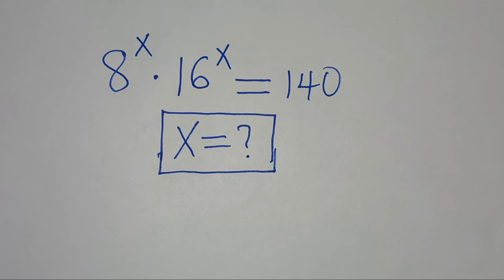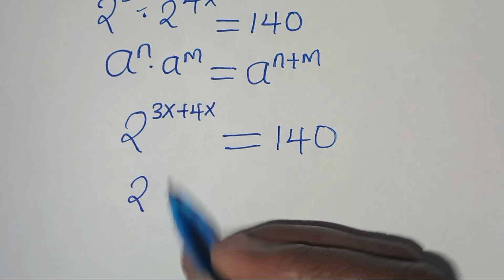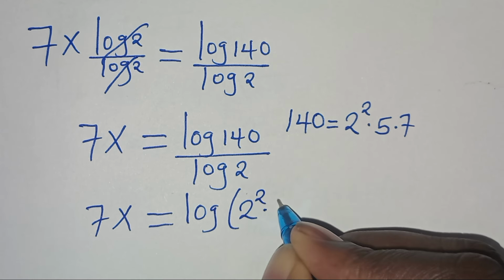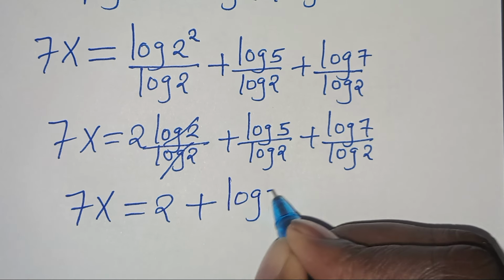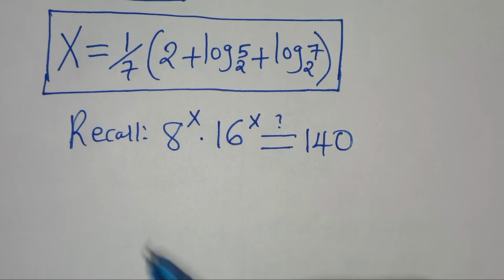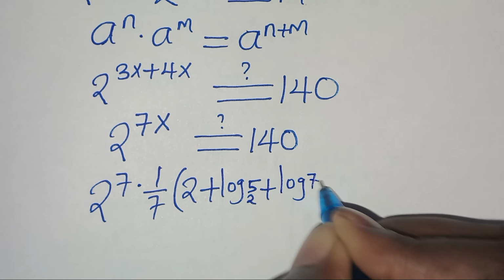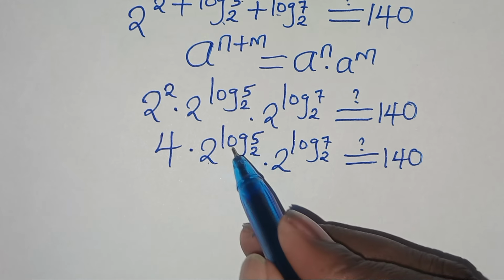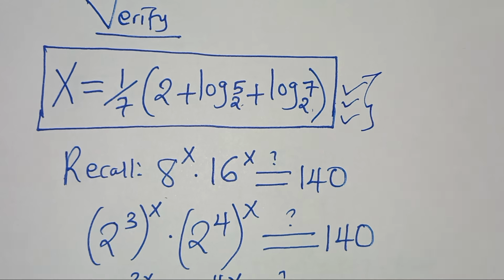Germany | Can you solve this? | Math Olympiad